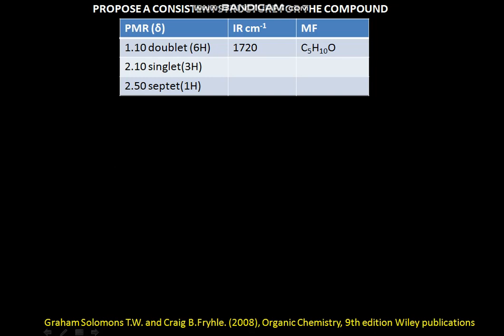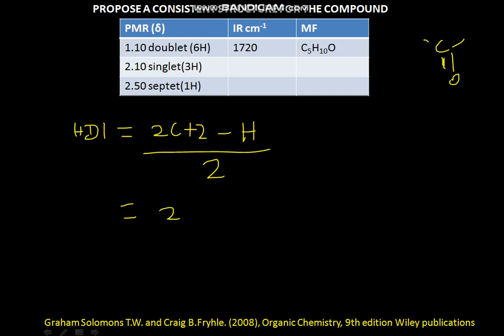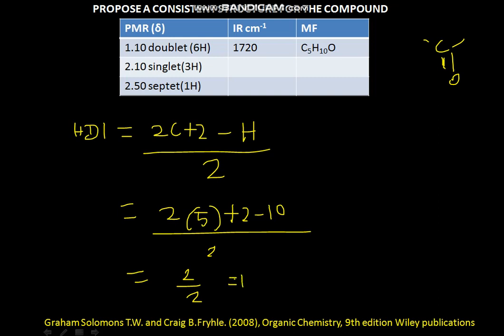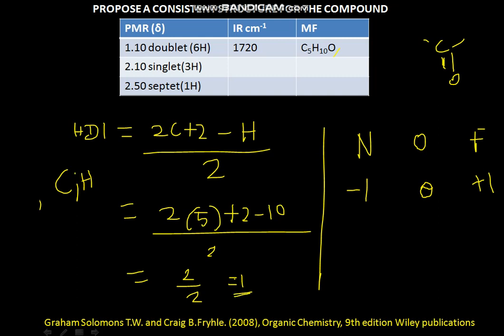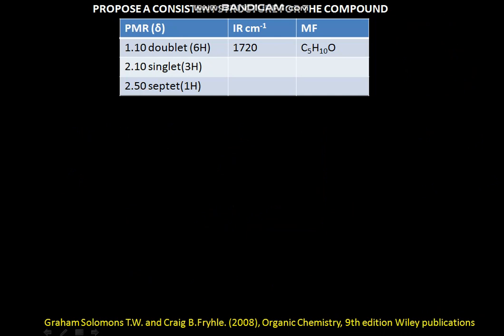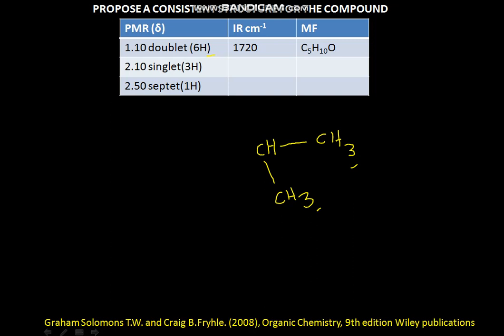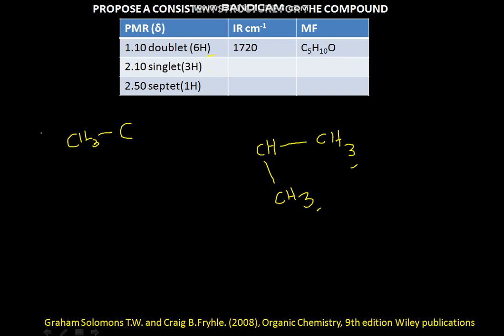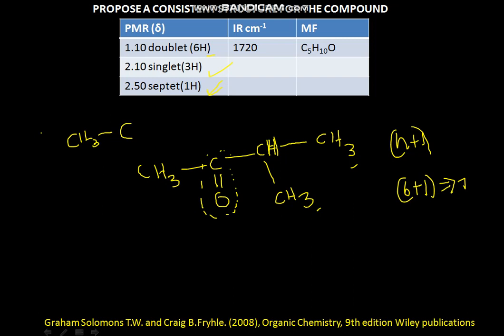3METHYLBUTANONE. STRUCTURE ELUCIDATION USING PROTON NMR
This clip deals with proposing the appropriate structure of a compound using given I.R data and Proton NMR data. It also discusses the calculation of hydrogen deficiency index.